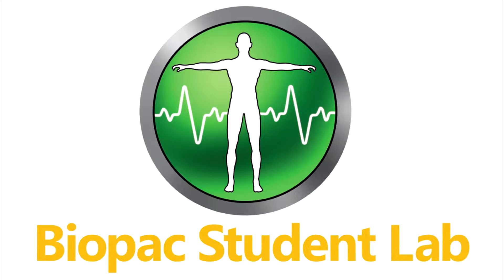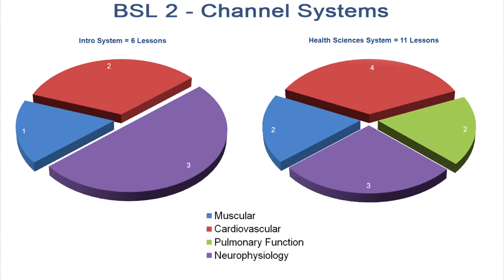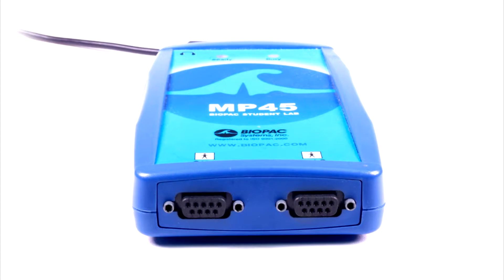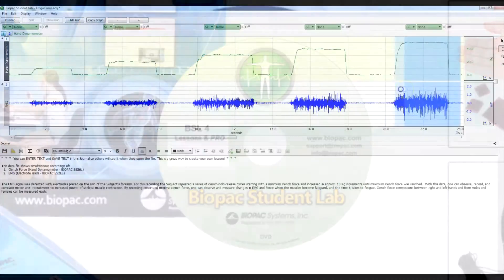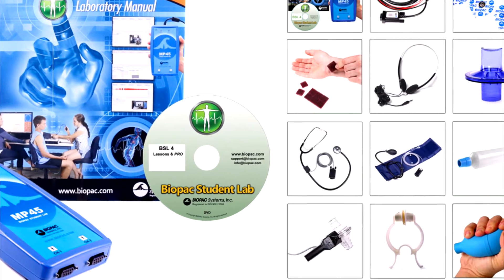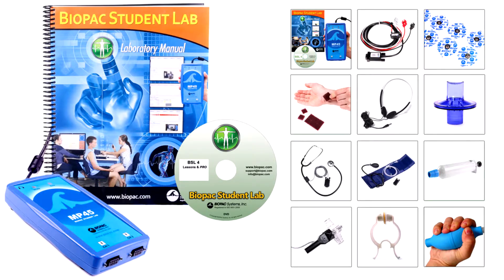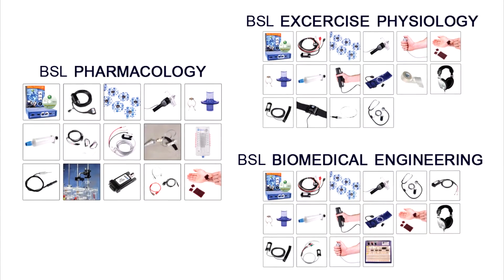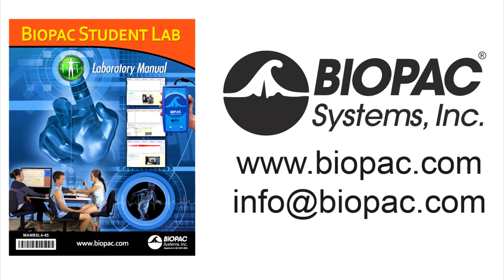BSL 2-Channel Teaching System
Biopac Student Lab 2-Channel teaching system with lessons for student-designed experiments. This integrated system of hardware, software, and curriculum allows students to record from their own bodies. This system combines a wide range of signals so students can perform intuitive guided physiology lessons or create their own experimental designs for advanced research.